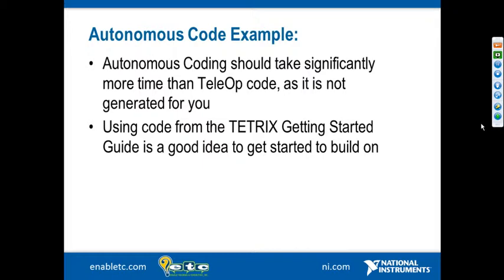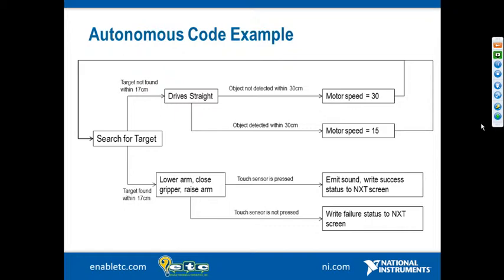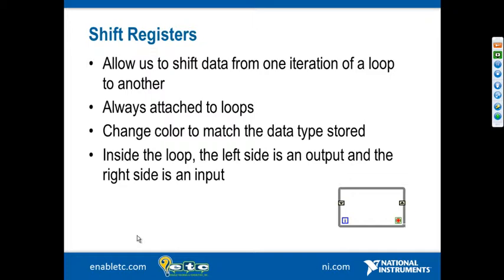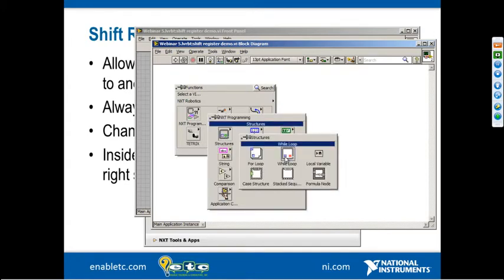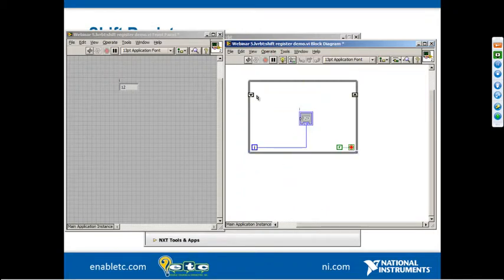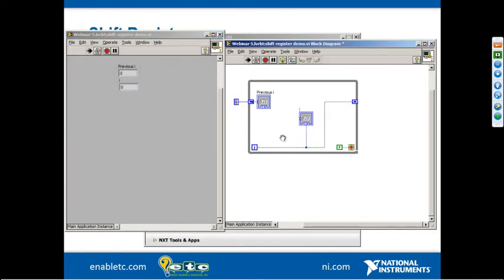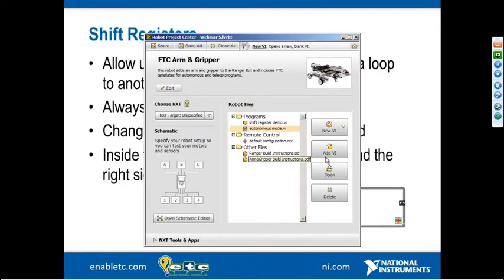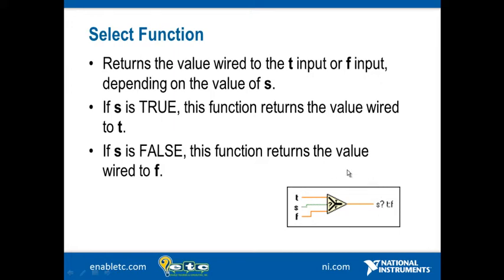FTC Webinar Series - Video 5 Part 1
This is part 1 of the fifth Webinar in the FTC Webinar tutorial series.